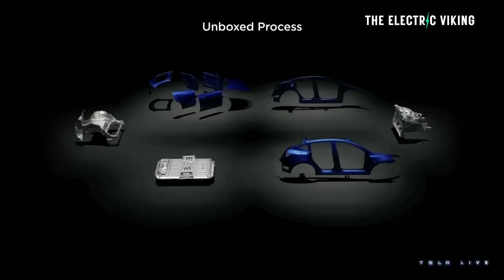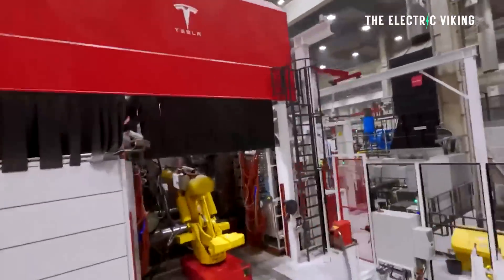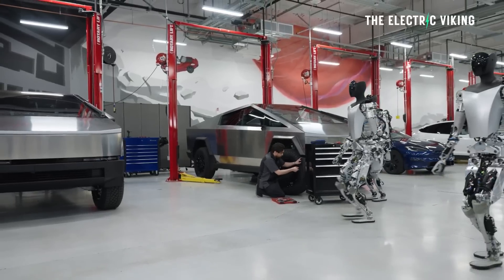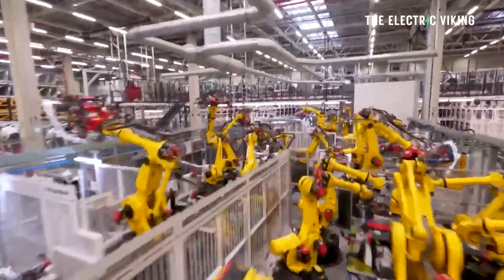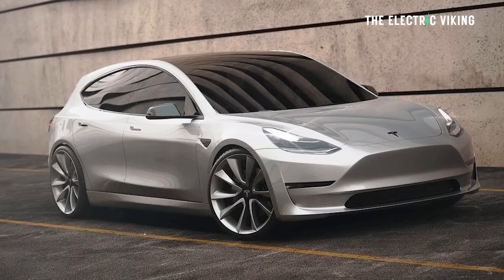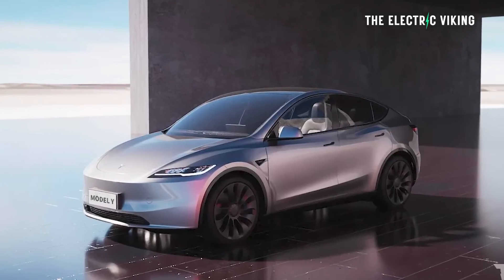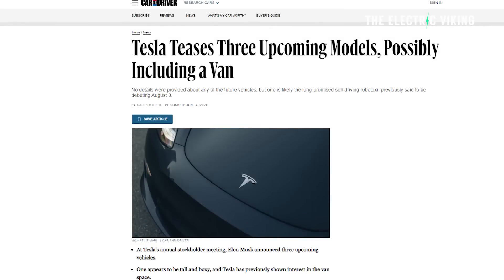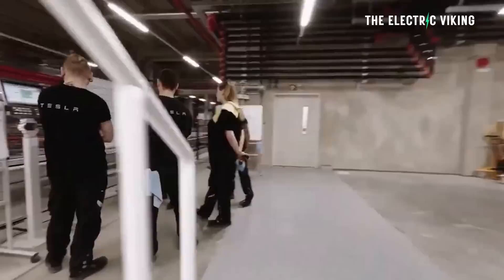Why Tesla are building Robotaxi (Model 2) with revolutionary “unboxed” method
I'll be at the Melbourne Electric SUV EXPO from 9-11 Aug 2024. Here's a link offering $10 off tickets (they're super cheap):
You can catch up with me at the show on August 10 and that night after the show. Looking forward to seeing you there!